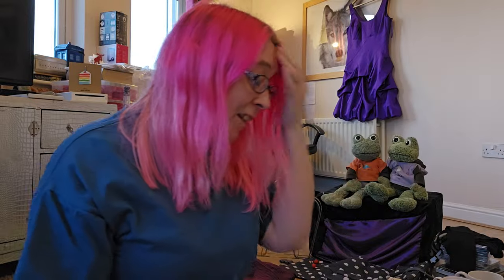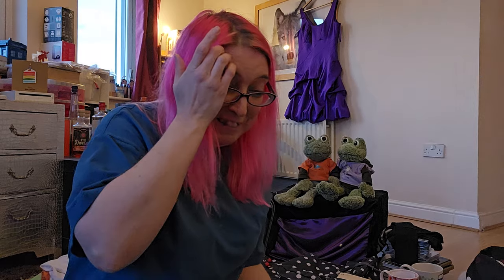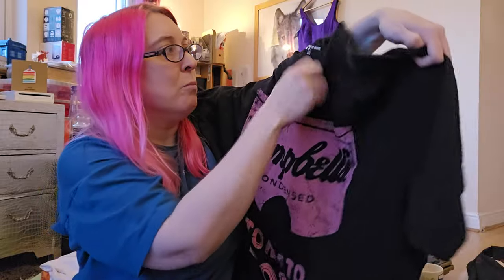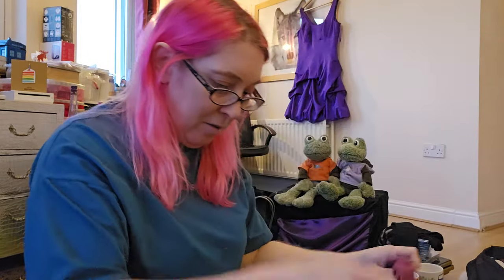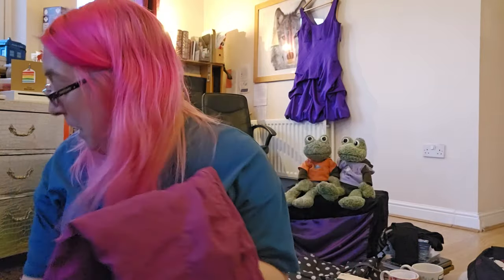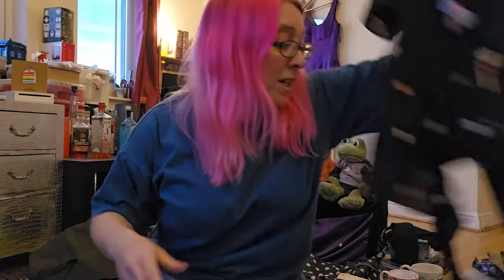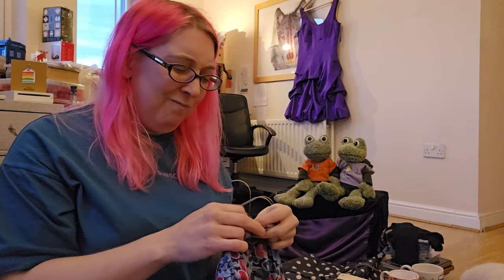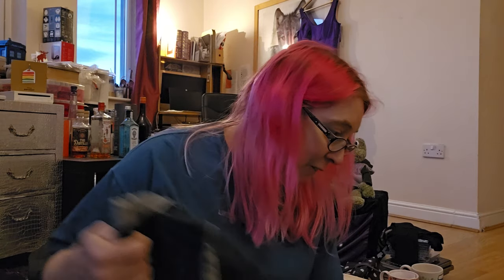PART 1 of Charity Shop Haul to sell for profit ~ UK eBay Business Seller ~ Clothing flipping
My eBay shop is Helga-Betty's Second-Hand Stardust:-